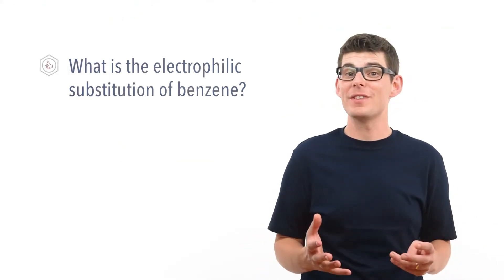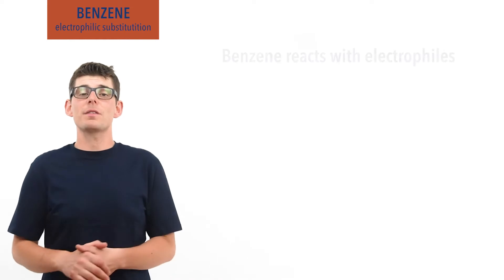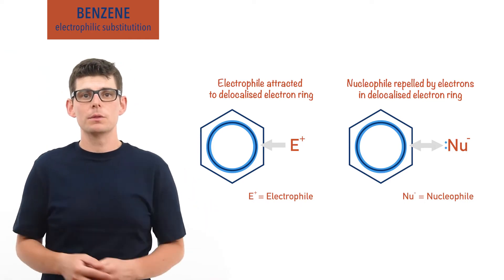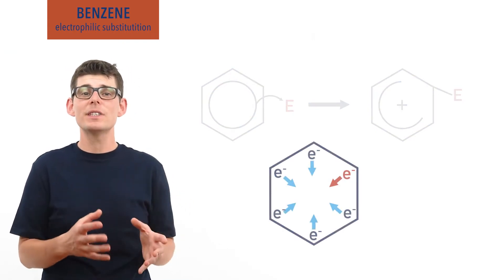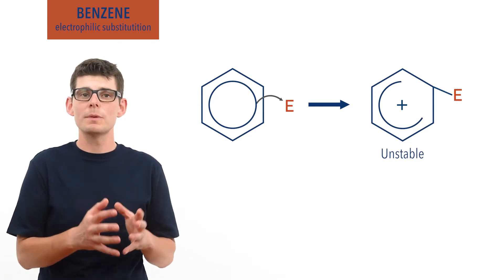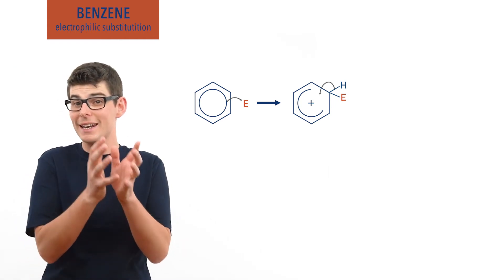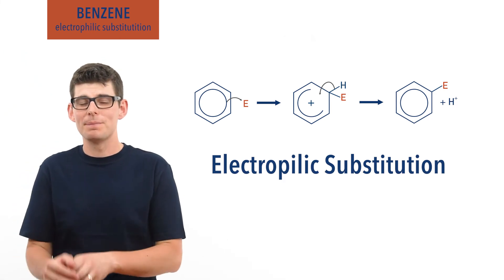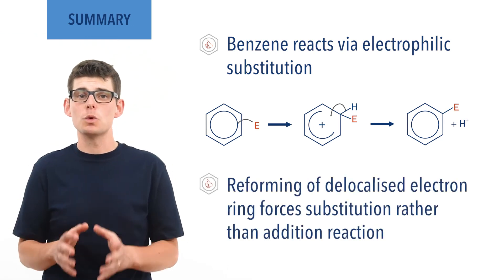Electrophilic Substitution of Benzene Mechanism (A-Level Chemistry)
Outlining the electrophilic substitution of benzene. Why electrophiles react with benzene and the general mechanism, including why substitution rather than addition reactions occur.

Recap: 00:29
Why benzene reacts with electrophiles: 01:04
Electrophilic substitution mechanism: 02:00
Summary: 05:19